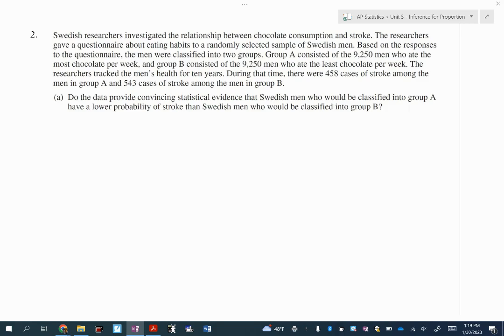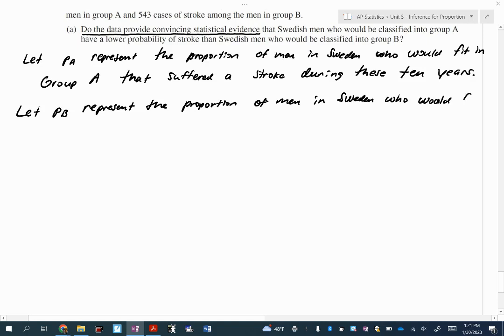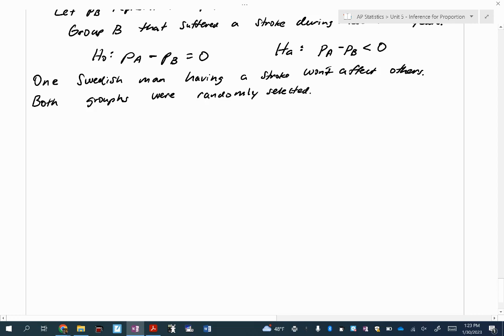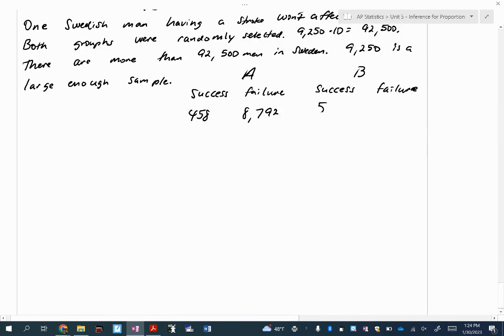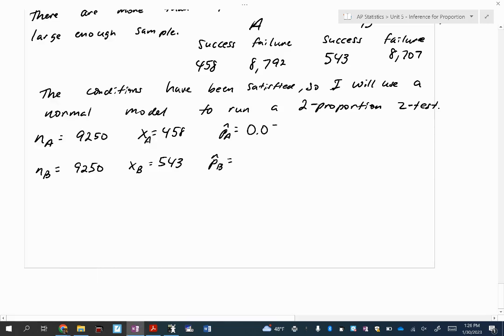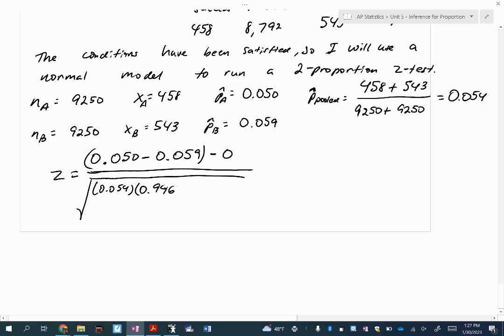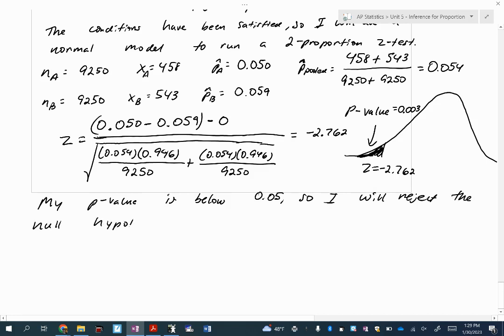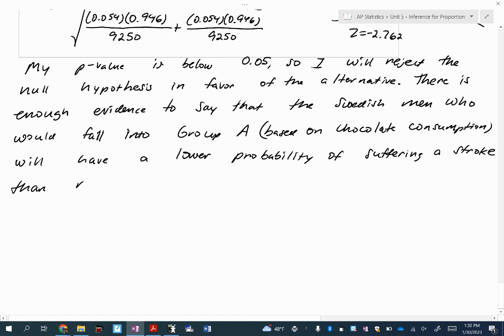Unit 5 FR Review - #2